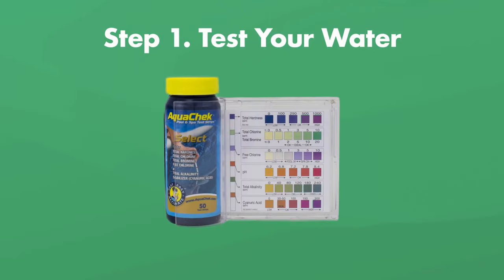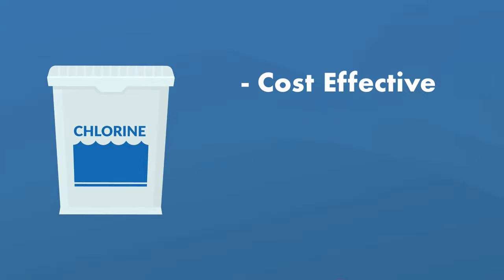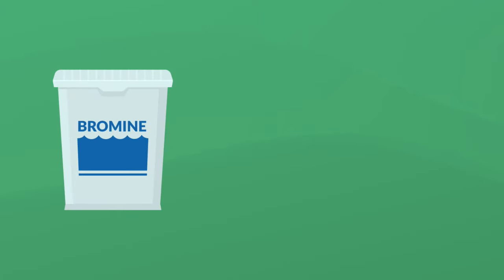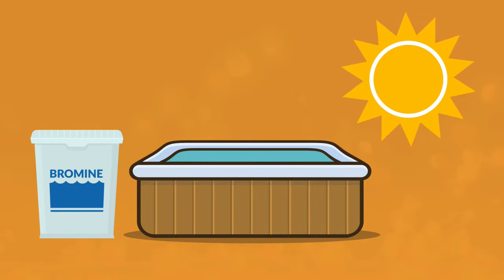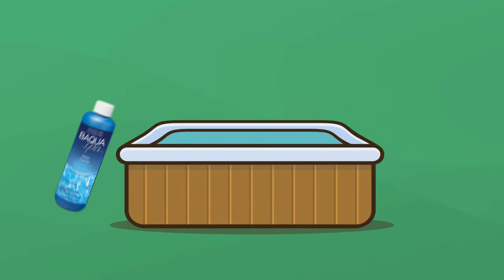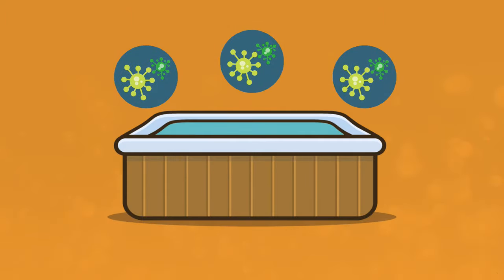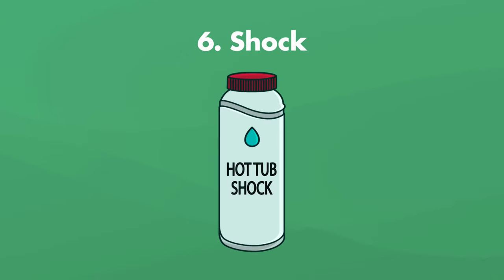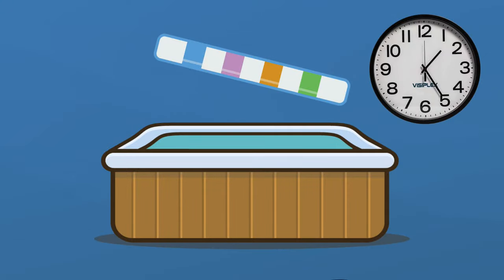HOT TUB CHEMISTRY 101: How to Sanitize Your Hot Tub | Swim University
Unless you want to stew in gross, scummy water, you need to learn some hot tub chemistry. If you keep your hot tub chemicals balanced and your hot tub water sanitized, and you can enjoy a nice, relaxing soak anytime — without the rash.

⏰ Timestamps:
00:00 - Introduction to Hot Tub Chemistry 101: How To Sanitize Your Hot Tub
00:16 - Test Your Hot Tub Water
00:49 - What Are Hot Tub Sanitizers And How Do They Work?
01:21 - Chlorine Sanitizers
02:24 - Bromine Sanitizers
03:41 - Hot Tub Care Video Course
04:21 - Biguanide Sanitizers
05:08 - Mineral Sanitizers
05:58 - Salt Water Chlorinator System
06:38 - Hot Tub Shock